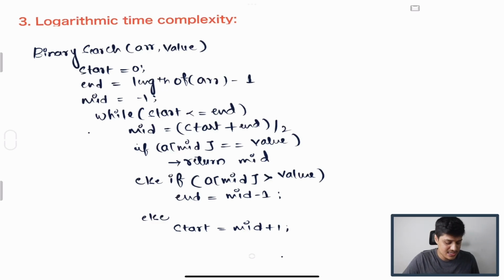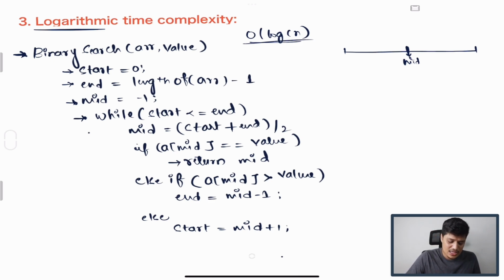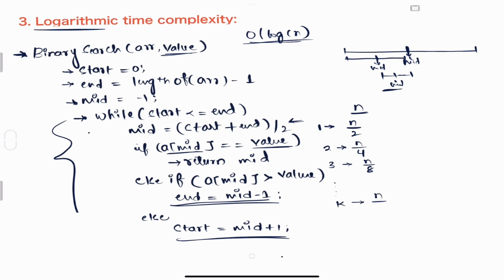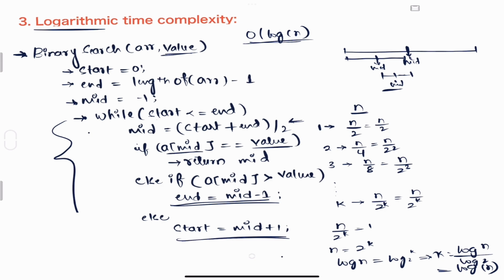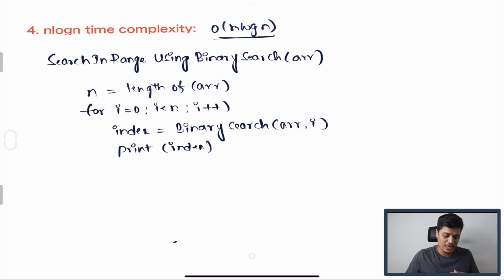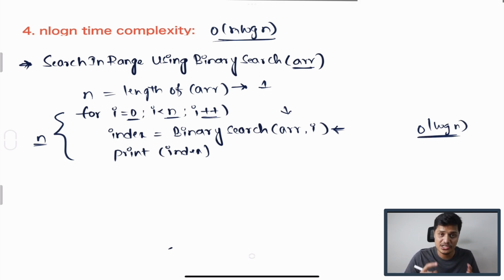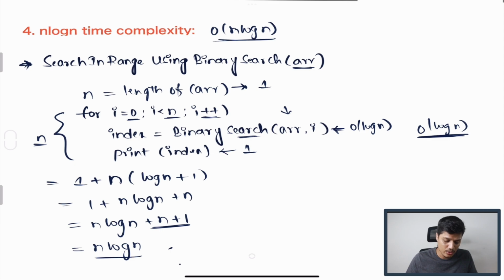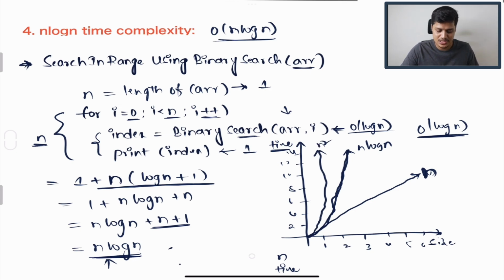DERIVE & PLOT LOGARITHMIC Time complexity with Examples | Part-6 of TCA | DSA-101 | CodingPal.org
Hi Pal,
Welcome to part-6 of the time complexity analysis series. In this video, we will try to understand logarithmic time complexities by deriving and plotting the same.

Cheers,
Your CodingPal.